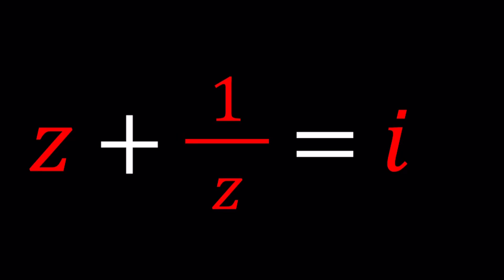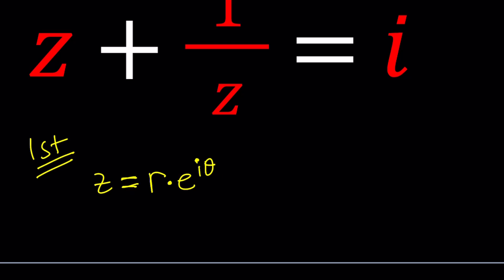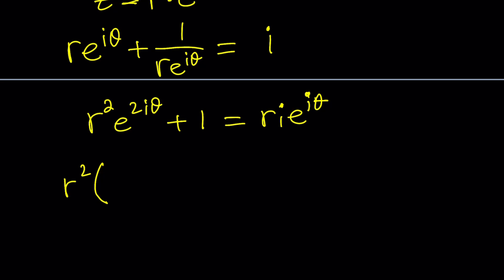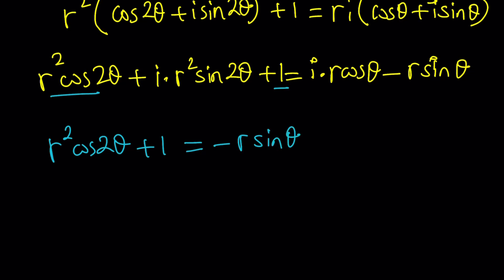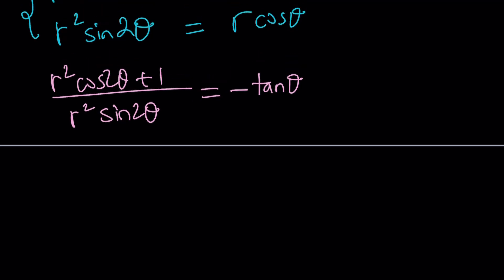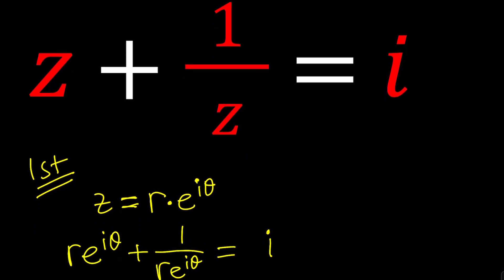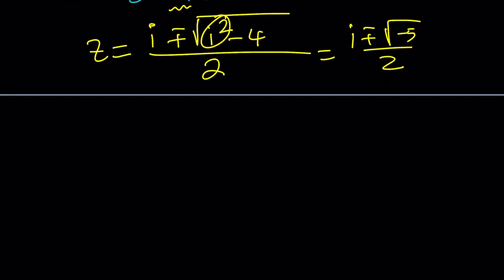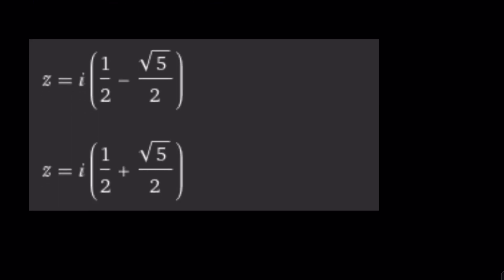Solving A Rational Equation | Problem 274